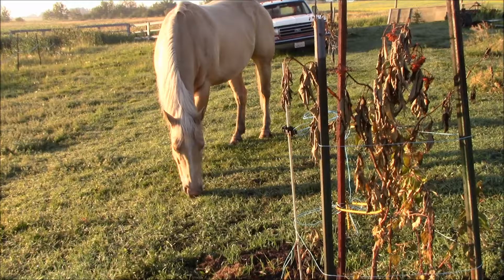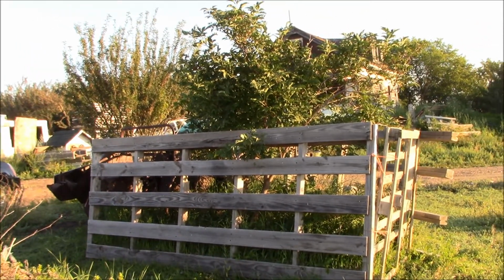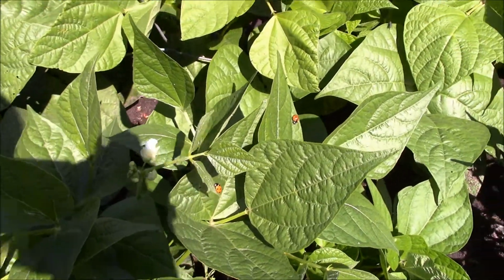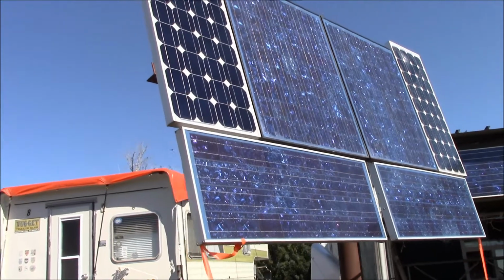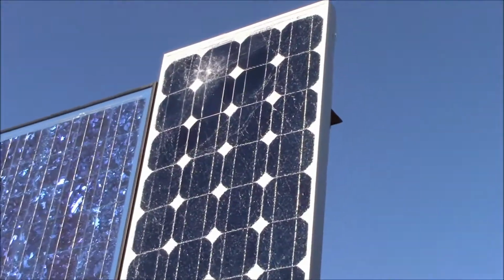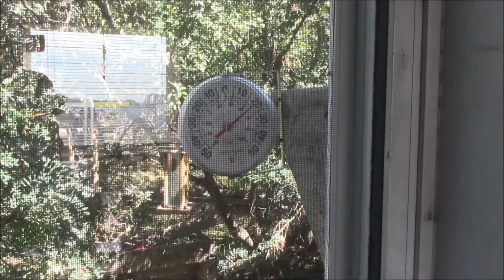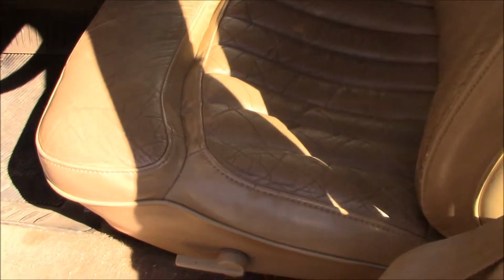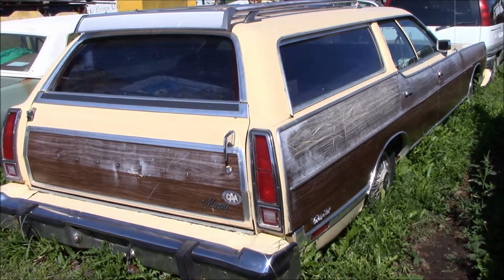Trees, Lady bugs and Woody Wagons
Today we look at the approach of fall, take a quick tour of the garden, check our our vintage solar panel set-up and lament the passing of some automotive dinosaurs.
It's been a crazy busy summer, we hope to return to our scheduled posting soon, so thanks for coming back to see us!